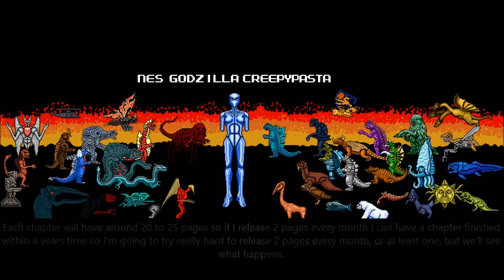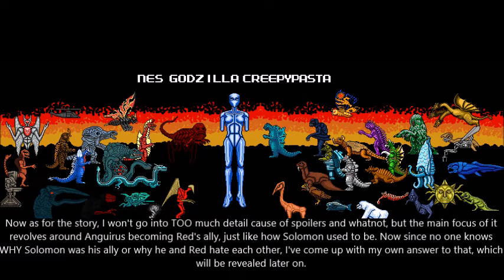Comic Update/Speedpaint-Shadow Of Red! (PAGE 5)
HOLY FUCK SPEEDPAINT TIME!!!11!11 While I was recording I fucked up and made a typo when I was adding the dialogue, but it was an easy fix. Hopefully it won't happen again. I really like how this page came out...maybe not so much the second panel, but it's good enough. Does this scene look familiar to anyone? It should... ;) Solomon finally saved Anguirus' bacon from certain death. First time drawing him, too. Can't wait to draw this sexy furfag more. ENJOY!
Music: (1st song) Blood 8-Bit Remix-MuthaMistyPorks (2nd song) Blow Me Away 8-Bit Remix-Chiptune Planet (3rd song) Red Cold River 8-Bit Remix-Chiptune Planet (music belong to Chiptune Planet, MuthaMistyPorks, and Breaking Benjamin)
Art belongs to me.
Red and Solomon belong to CosbyDaf.